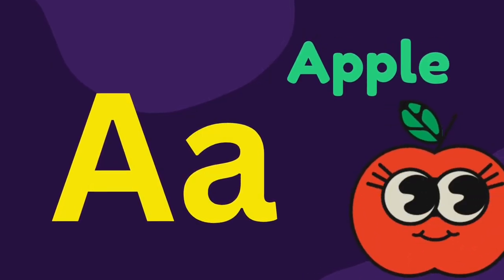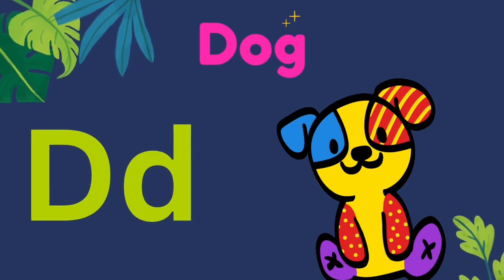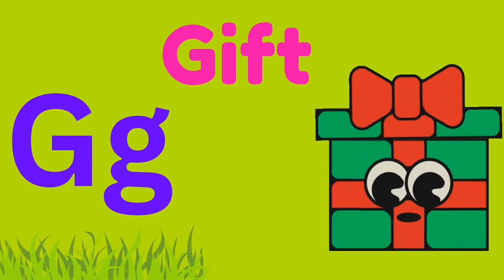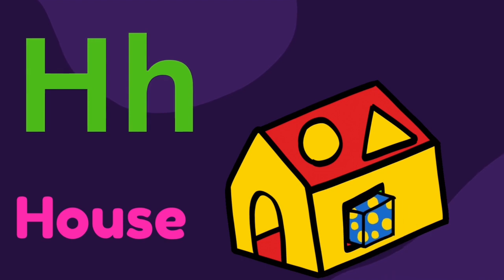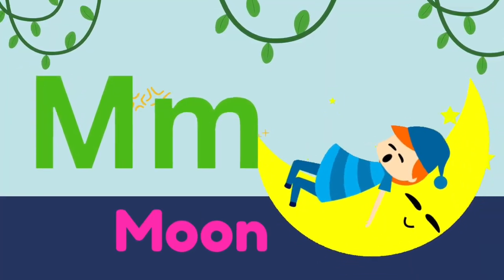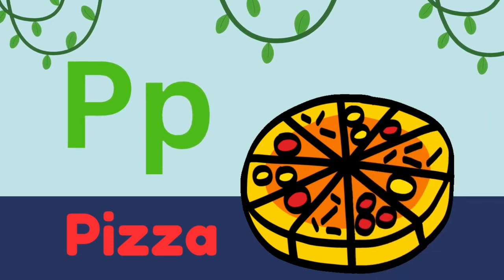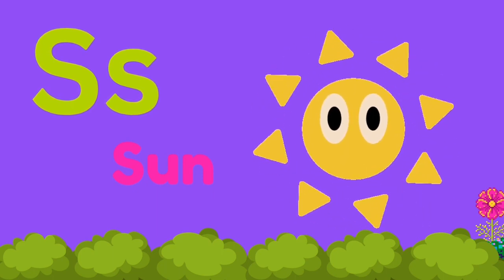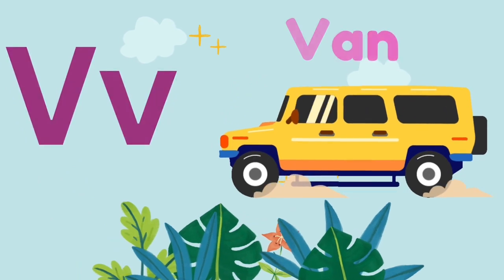Learning Alphabet | Phonics song for Toddlers | ABCD song | ABC Phonics song | A for Apple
Abc song for toddlers Learning Alphabets

kids Nation
Kids Nation

ABC Song with Balloons and Animals - Kiddikoo Nursery Rhymes & Animal Songs

The Alphabet Song For Kids | Learn The ABCs | ABC Song | Kids Songs

This animated phonics song

ABC Phonic Song - Toddler Learning Video Songs

ABC Song | Alphabet Song for Children | Benji and Frog Nursery Rhymes for Kindergarten and Preschool

ABC Song - The Alphabet Song Nursery Rhymes For Kids

ABC Song - ABC Alphabet Song | ABC Song Lullaby For Kids |

A For Apple B For Ball I Abcd Song I Abcd Rhymes I Abc Song Nursery Rhymes I Happy Bachpan
abc song
Chuchu Tv abc

A For Apple B For Ball

ABC Song with Balloons
Abc song with phonics| balloons and animals| Nursery rhymes and Animal songs| kids song| Tv classics

ABC Alphabet Song | A for apple Phonics Song | ABCD Alphabet Rhymes for Nursery Kids - KK Education

ABC song | nursery rhymes | a for apple | abc phonics song for toddlers

abc song
alphabet
phonics
alphabet song
baby abc learning song
abc song for toddler
kindergarten education
abcd song
ABC Song with Balloons and Animals | CoComelon Nursery Rhymes & Animal Songs

rhymes
abc rhymes
babies abcd
abcd abcd
nursery rhymes
abcd phonics
phonics for toddler
kindergarten song
kids song
abc poem
abcd for nursey kids
Preschool Learning
Learning sounds of the alphabet
a for apple alphabet song
a for apple varnmala
Bachoon alphabet
Nursery alphabet
Abc phonics song by chuchu Tv
a for apple bus
a for apple z
a for apple padhaai
a for apple b for bat
a for Apple cartoon
Chuchu Tv abcd
Susu Tv rhymes

abc song nursery rhymes chuchu tv

abc song phonics song alphabet song cocomelon

abc song phonics in urdu

abcdefghijklmnopqrstuvwxyz
abc poem
abc cartoon
abcd cartoon

abcdefghijklmnopqrstuvwxyz train

abcdefghijklmnopqrstuvwxyz song

abc phonics song chu chu tv

abc phonics song chu chu tv youtube

abc song nursery rhymes phonics chu chu tv

phonics sounds of alphabets a to z with action

abc song nursery rhymes dave and ava

abc song nursery rhymes for babies in english

abc song

phonics chu chu tv

phonics song chu chu tv train

abcsong
alphabetsong
abc
thealphabetsong
abcsongnurseryrhymes
Cocomelon
Dave and Ava nursery rhymes abc phonics
abc animal song